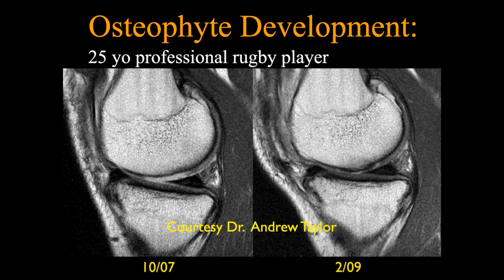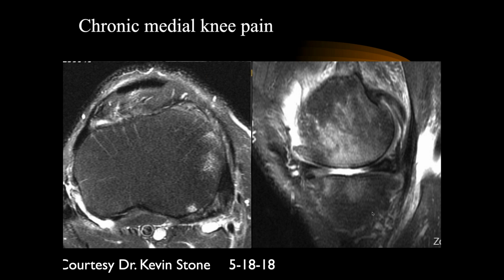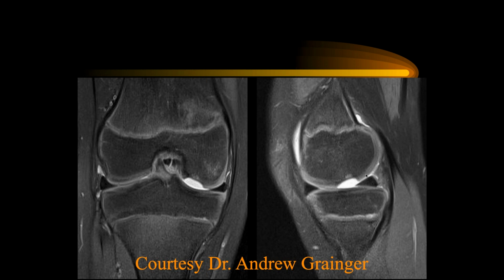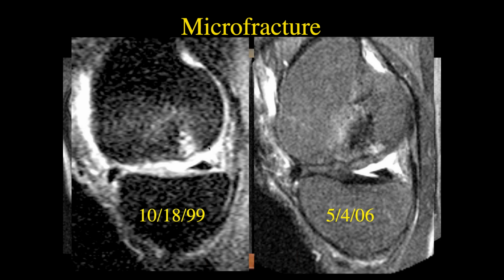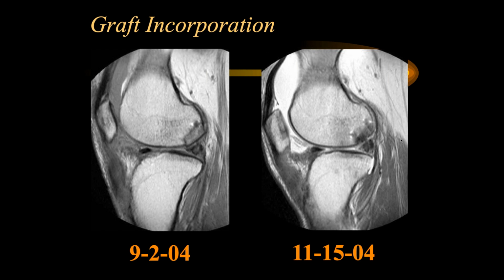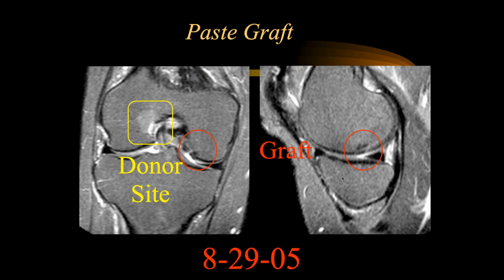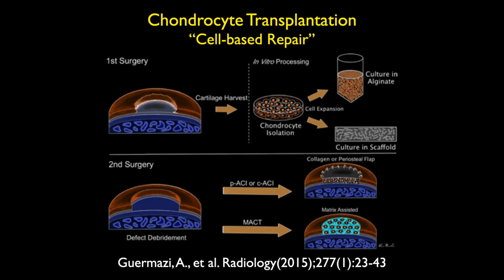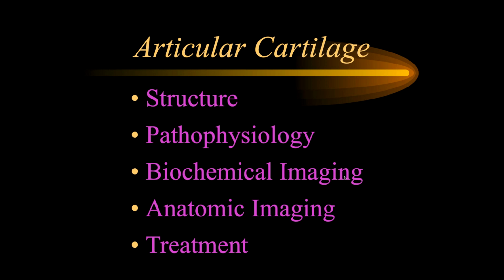Articular Cartilage | Pt 4